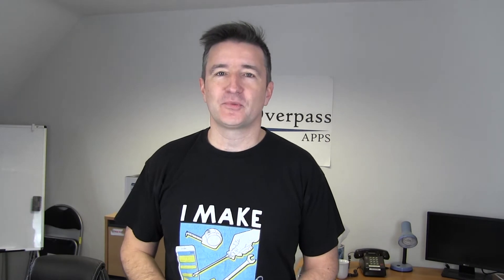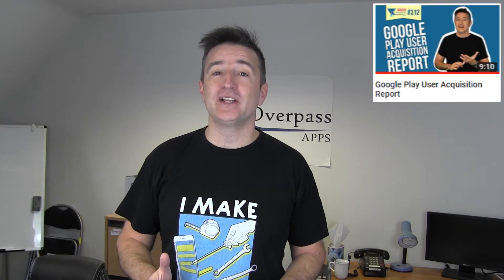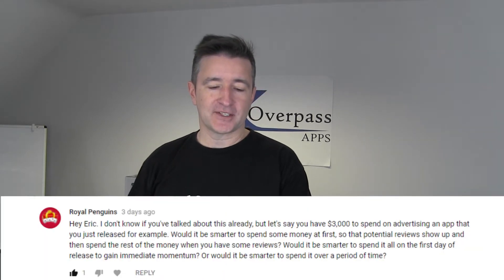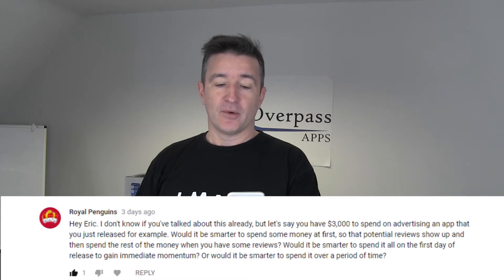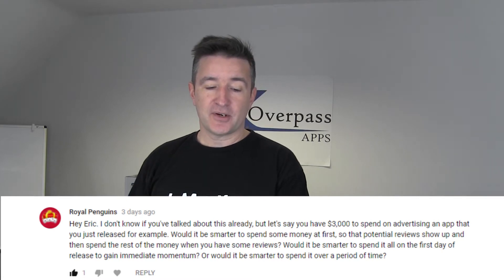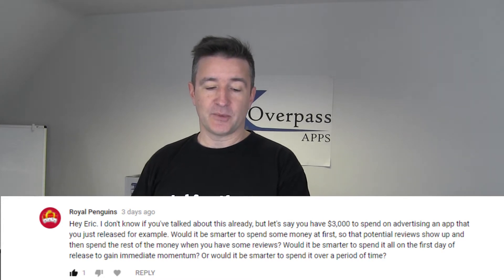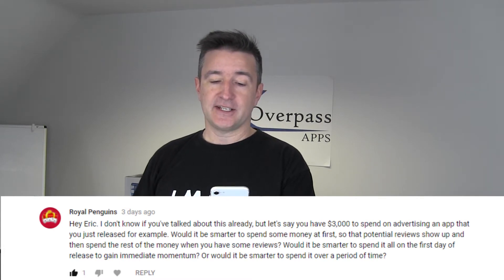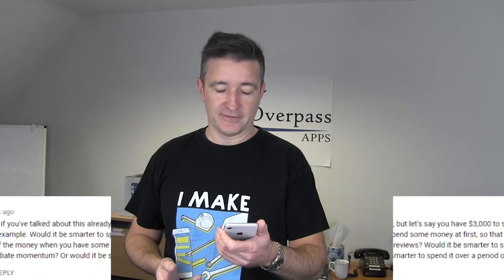Should You Spend Your Entire Advertising Budget on the First Day?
Should You Spend Your Entire Advertising Budget on the First Day? (The Daily Overpass #318)

Today, I will answer a question from a commenter on the previous video about Google User Acquisition Report, and the question is: Should You Spend Your Entire Advertising Budget on the First Day?

So...

Or...